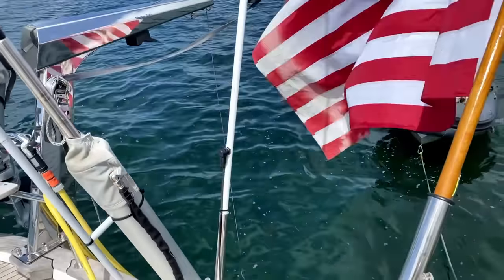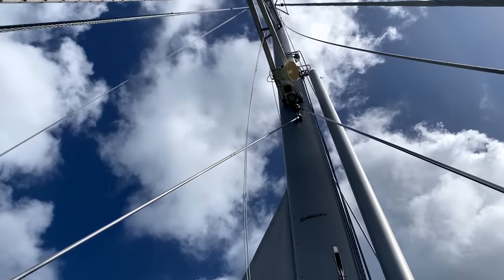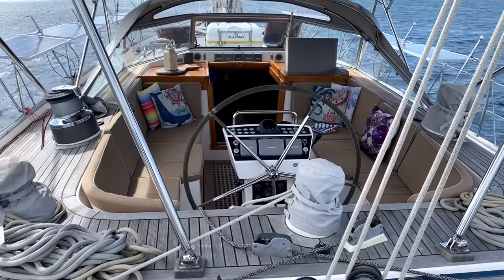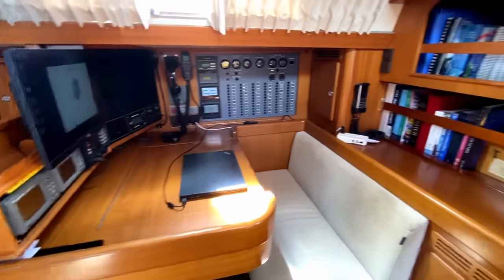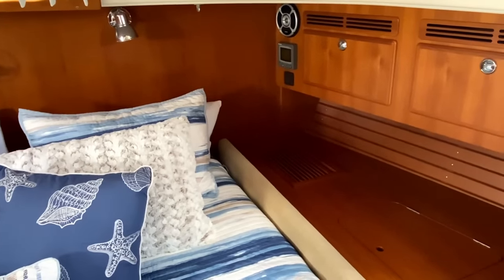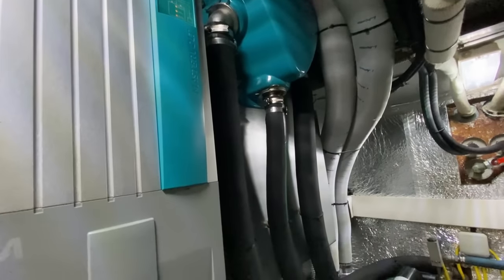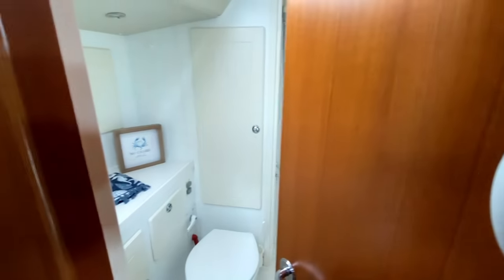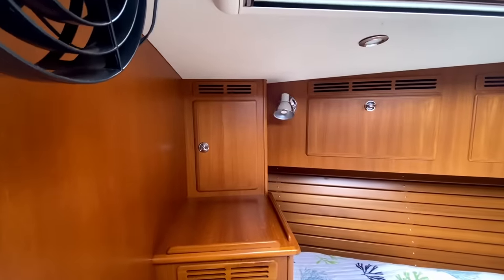Gorgeous 2008 Hallberg-Rassy 62 complete walkthrough.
2008 Hallberg Rassy walkthrough
Vessel is in Saint Martin, for information contact Ritchard Findlay